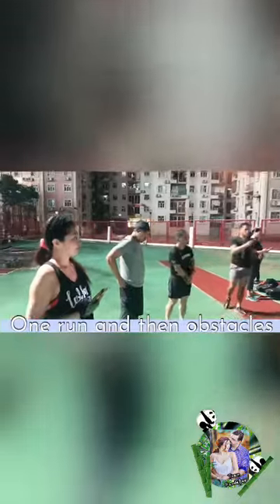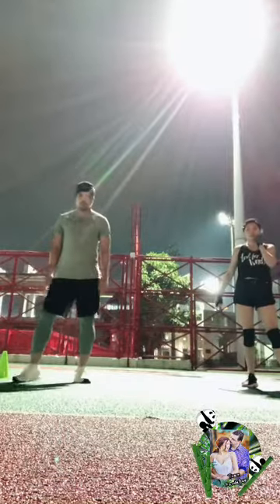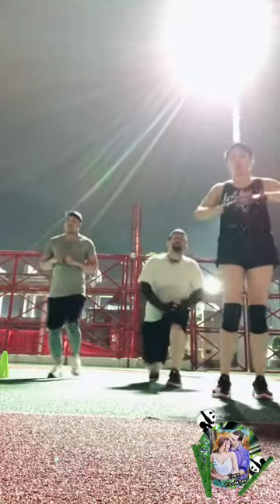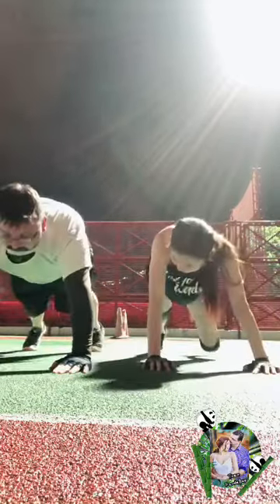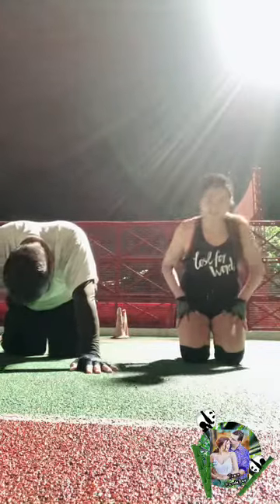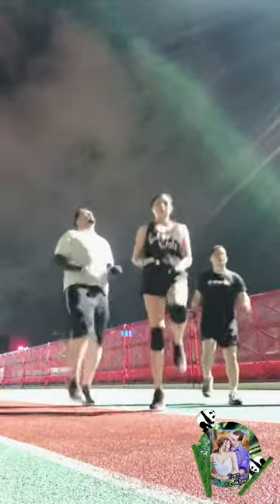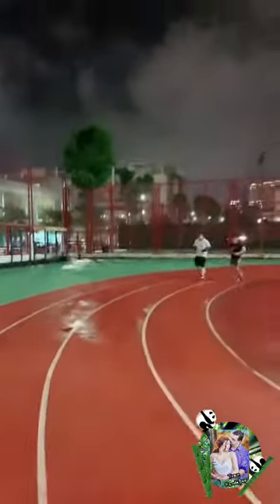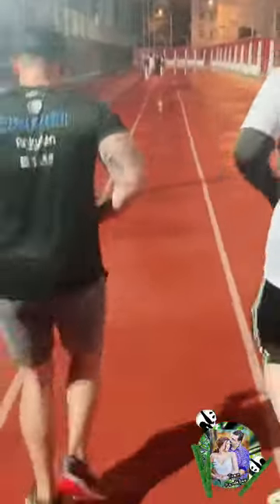Spartan Virtual Race: Our First Experience. What to Expect?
Hi everyone, here's to share our first Spartan Virtual Race experience.